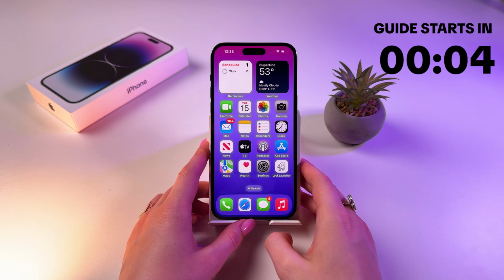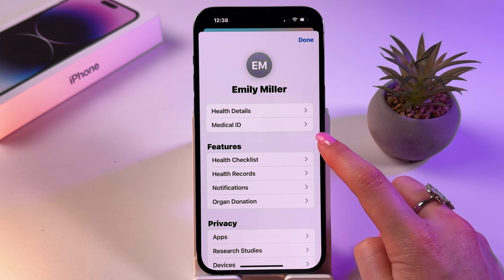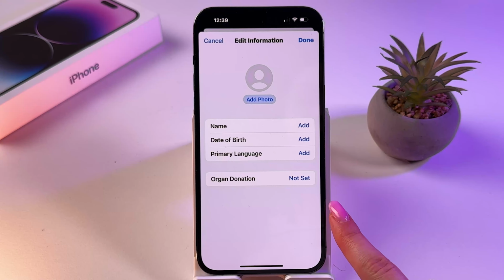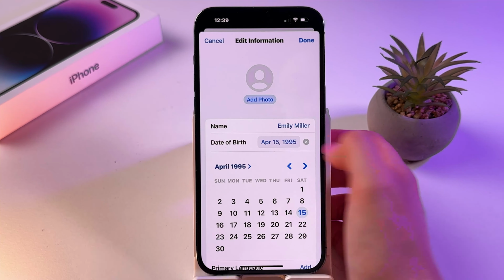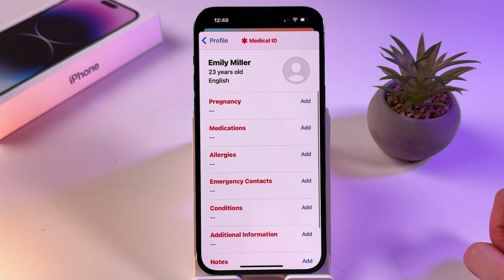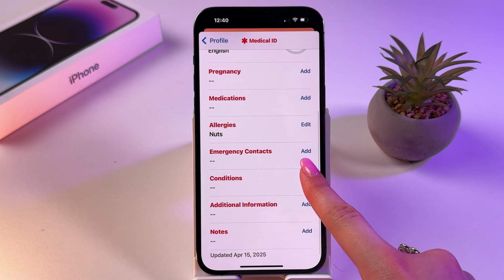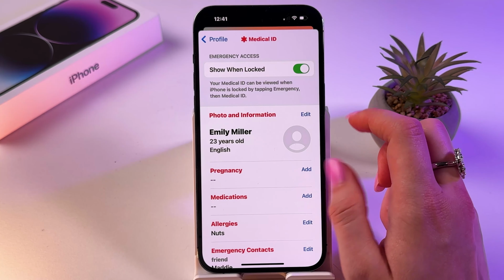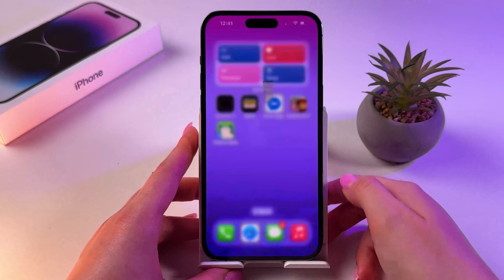How to Set Up a Medical ID on Your iPhone for Emergency Situations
Discover the life-saving features of your iPhone that you didn't know about! In this video, I'll walk you through the easy steps to set up your Medical ID on your iPhone. This tool can be crucial in emergencies, allowing medical professionals to access vital information without needing to unlock your phone. From entering your medical conditions to adding emergency contacts, find out how to make your health information accessible when it really counts. Watch now and equip yourself with knowledge that could be essential in saving your life or the lives of your loved ones!

This video also covers the following topics:
Create Your iPhone's Medical ID Today
Easy Steps to Set Up Medical ID on Your iPhone
Guide to Configuring Medical ID in iPhone Settings